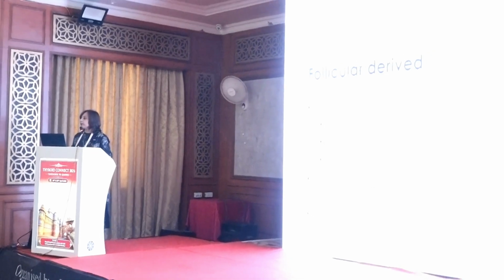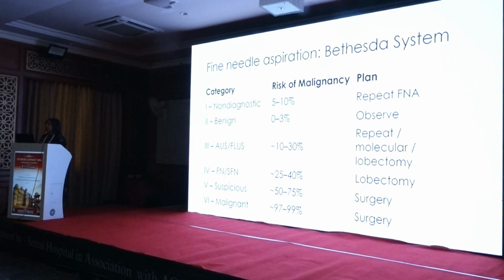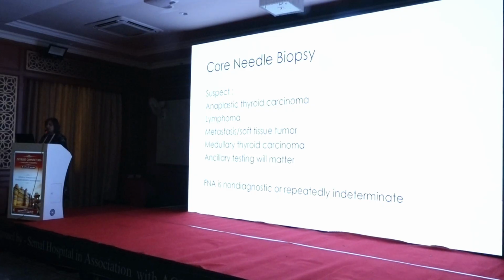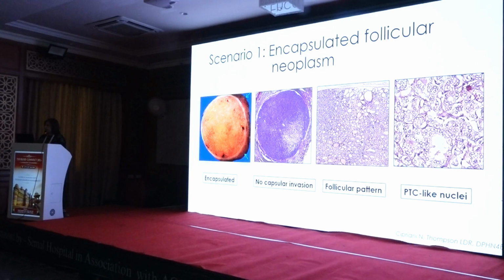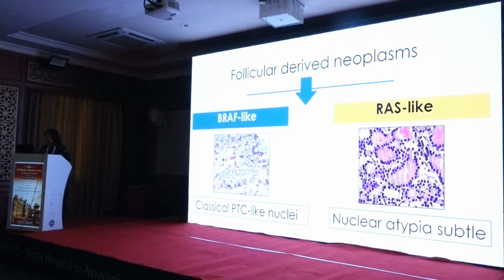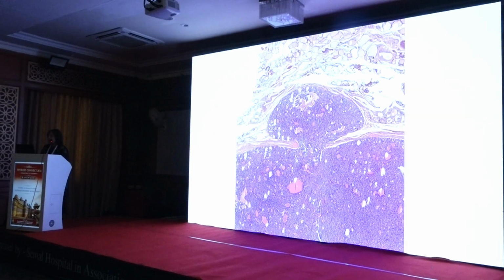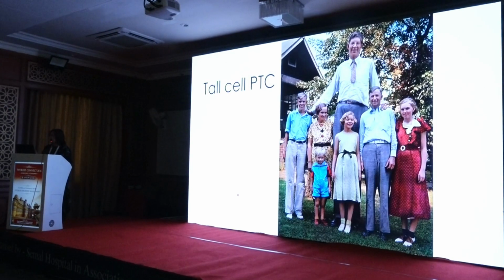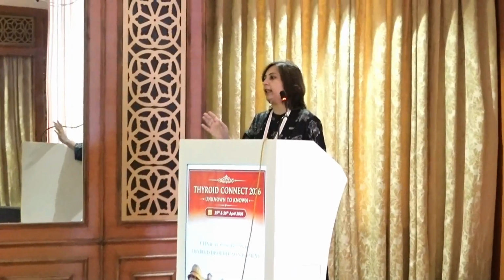TOPIC: WHO CLASSIFICATION OF THYRIOD 2022: KEY UPDATES Presented by DR. MUNITA BAL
THYROID CONNECT GWALIOR 25-26 APRIL 2026